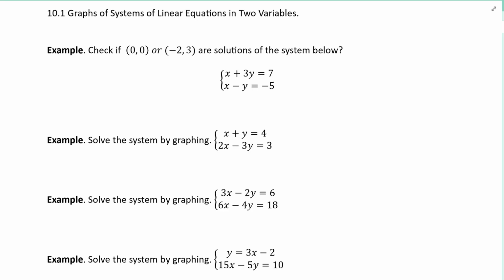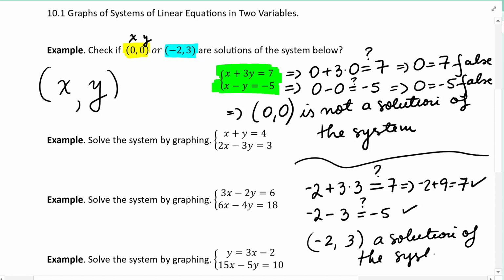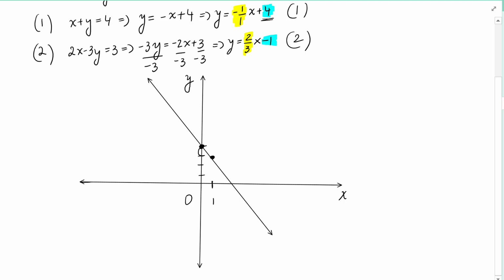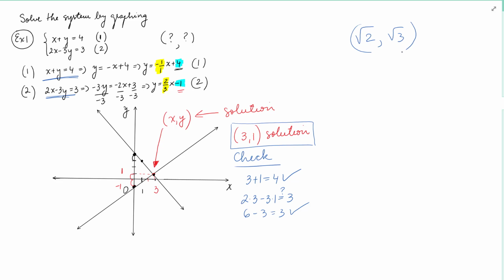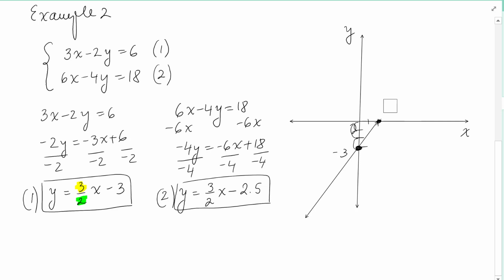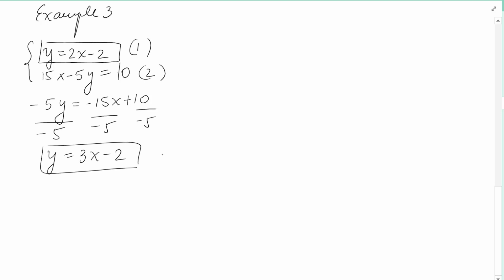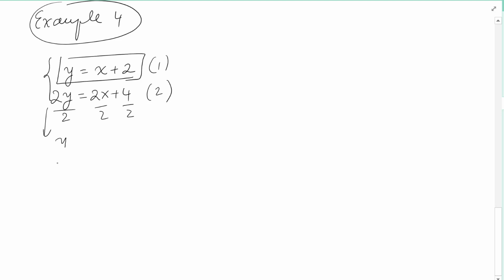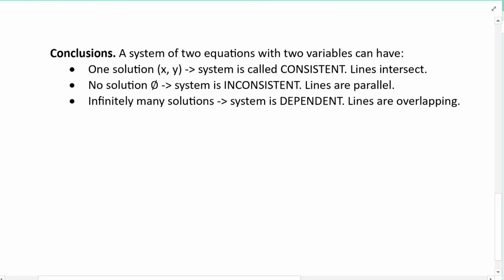College Algebra: Solving Systems of Equations by Graphing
In this video we check if a pair (x, y) is a solution of a system of equations, then we solve a few systems of equations by graphing including systems that have one solution, no solutions, and infinitely many solutions.